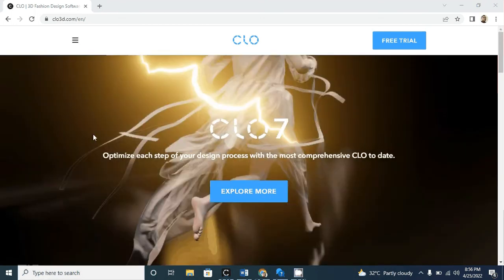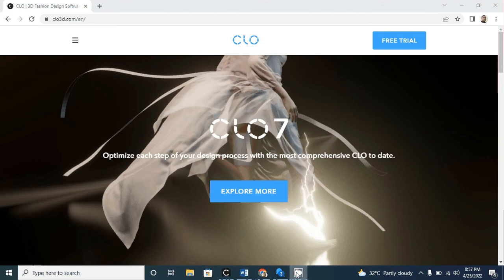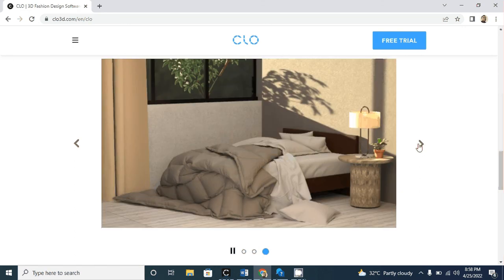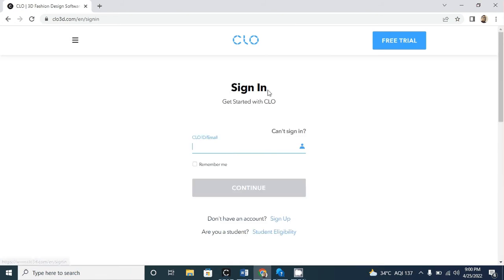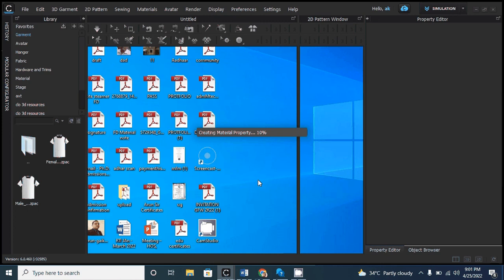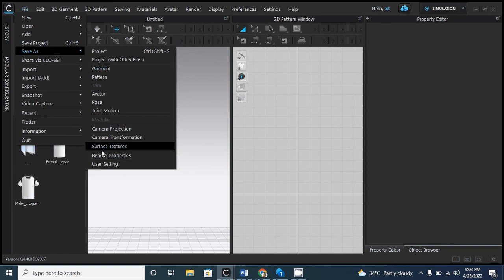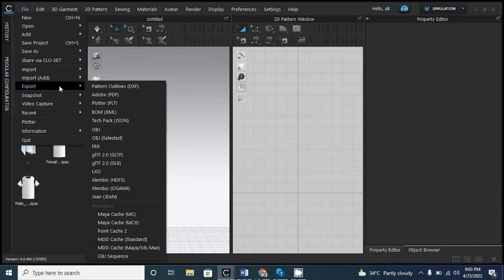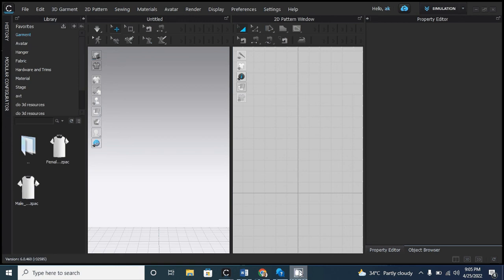Clo 3d FREE TUTORIAL CLO3D Clo3d